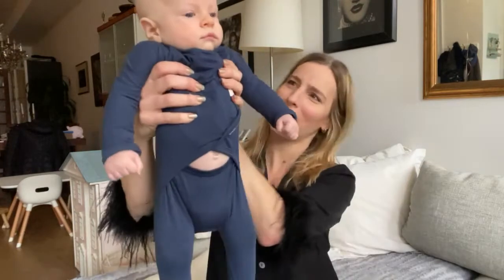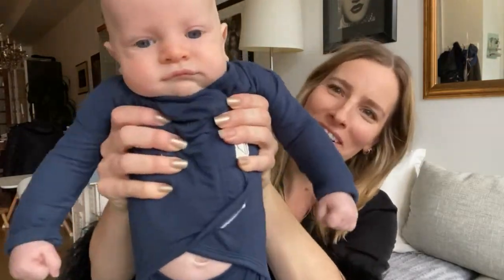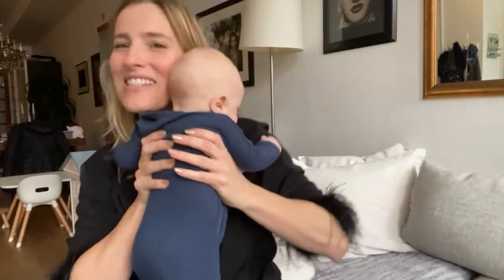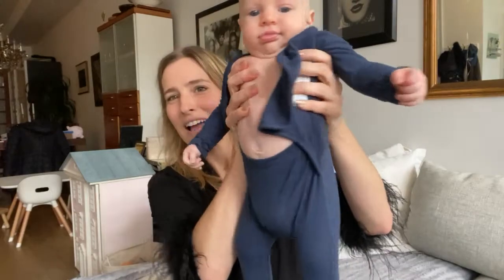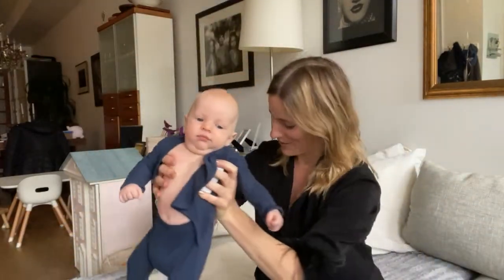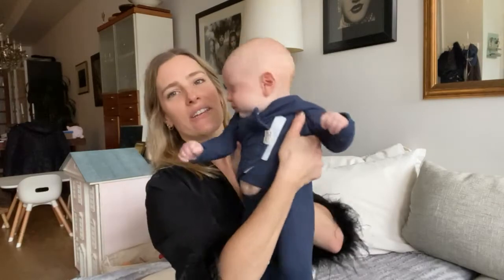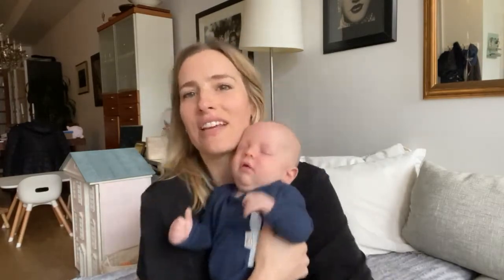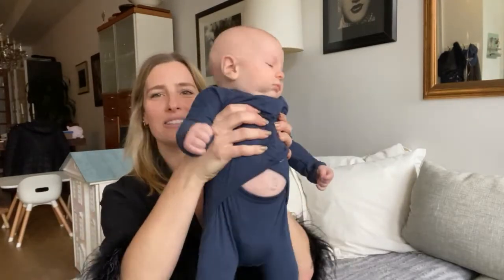Favorite Newborn Onesie | Bonsie Baby Review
Gugu Guide, Jocelyn Steiber, reviews her favorite newborn onesie from Bonsie Baby!